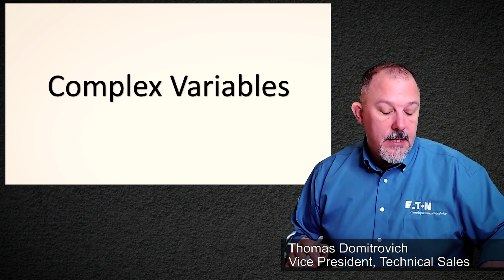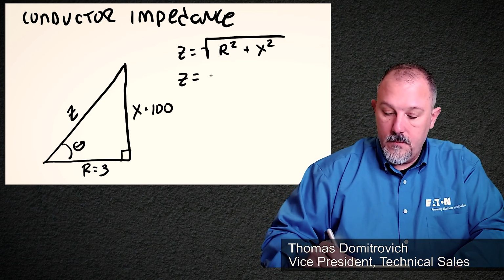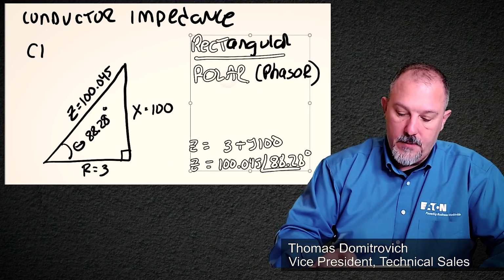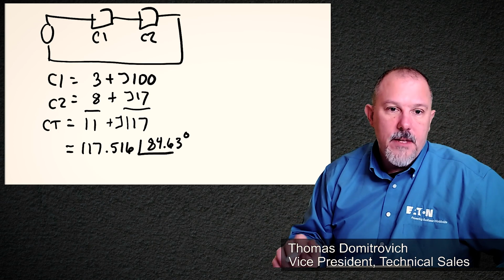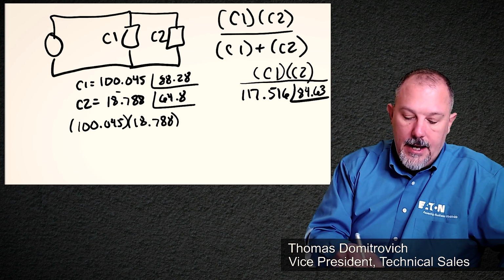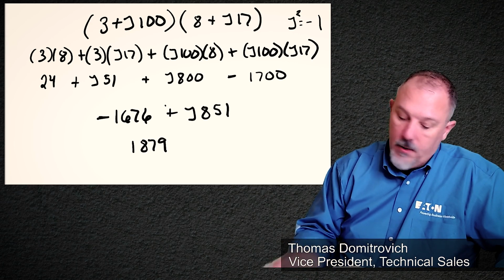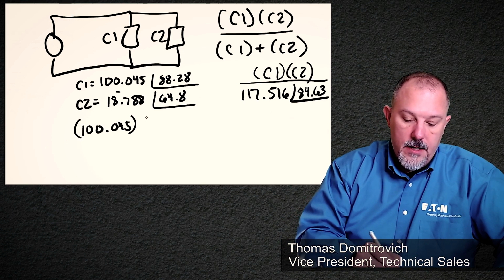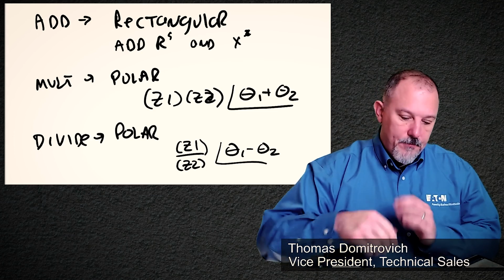Complex Variables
This is a power systems engineering fundamentals tutorial on the topic of complex variables from the perspective of a power systems engineer.

This session explains some fundamentals around complex variables.  We work an example and show how to multiply, divide, and add complex variables.

This "engineering tool" is used in my video where I used the Per Unit method to calculate fault currents.